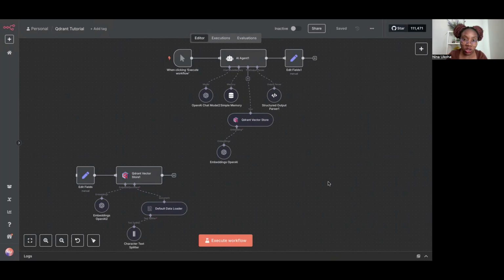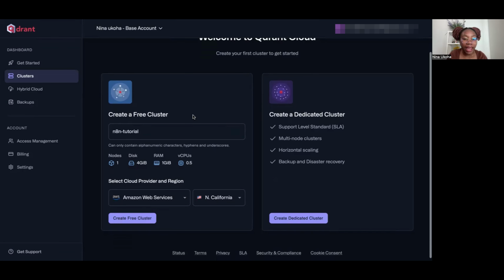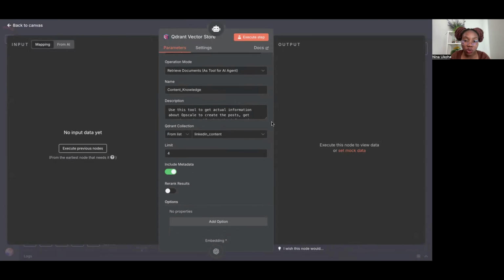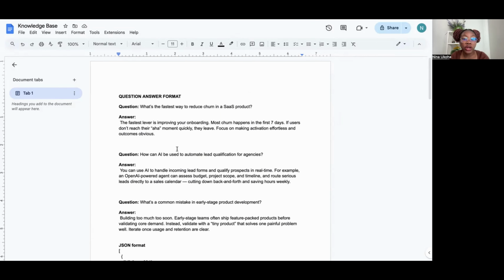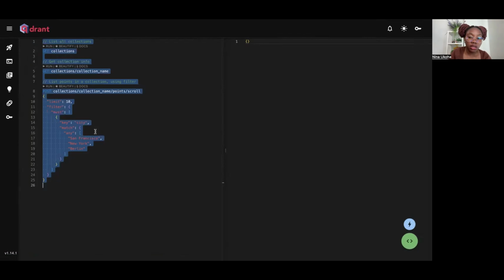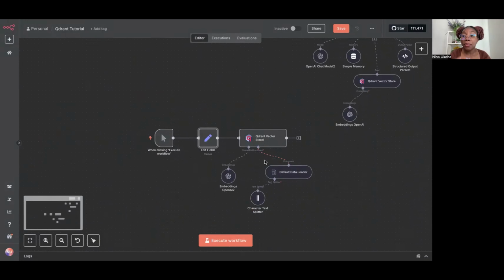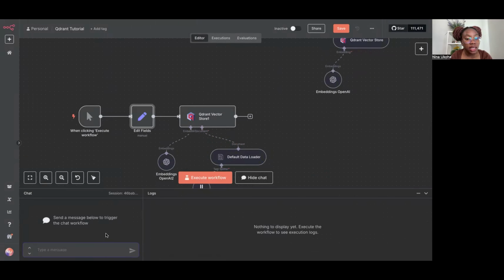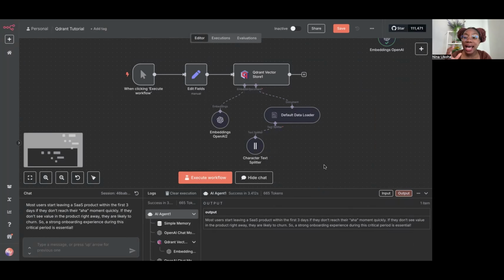How to Add a Knowledge Base to Your AI Agent in n8n (Step-by-Step)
🧠 Add a Knowledge Base to Your AI Agent in n8n — fast, simple, and no code required.

In this step-by-step tutorial, I’ll show you exactly how to supercharge your AI Agent in n8n by connecting it to a custom knowledge base. Whether you want your agent to answer context-aware questions or handle more advanced tasks — this workflow makes it easy.

Perfect for beginners or automation pros looking to make their Agents smarter without writing code.